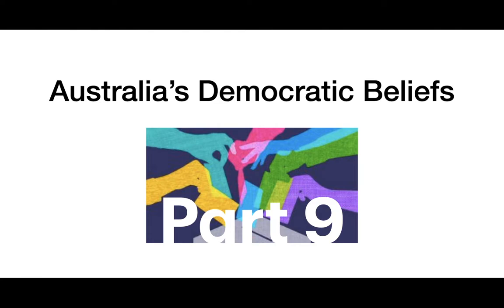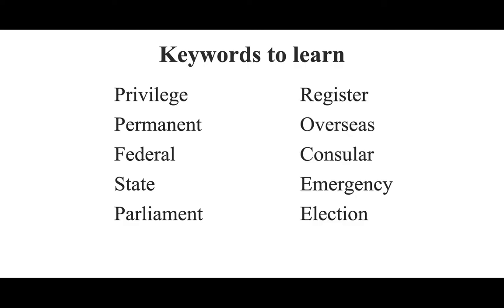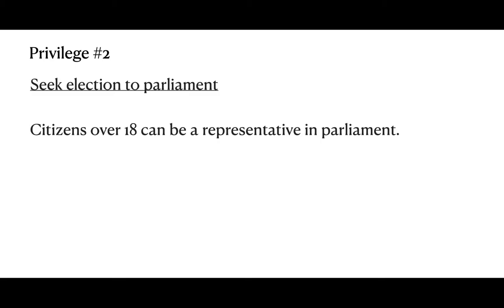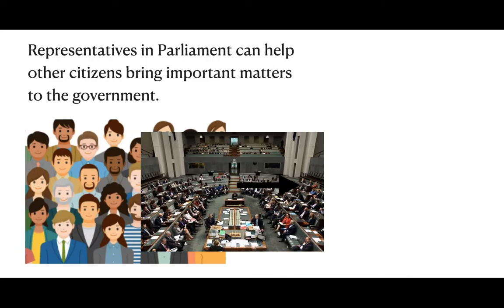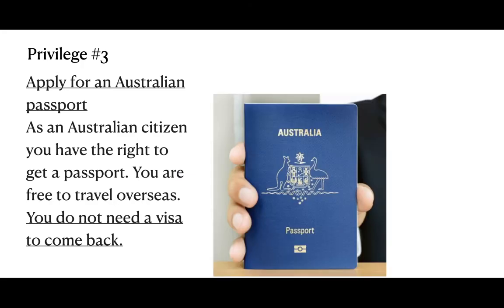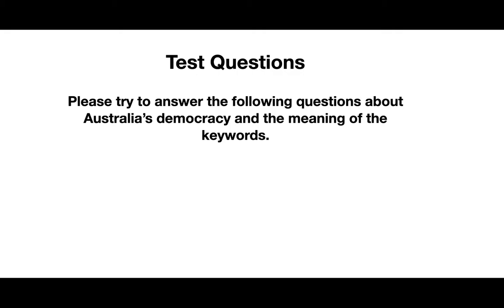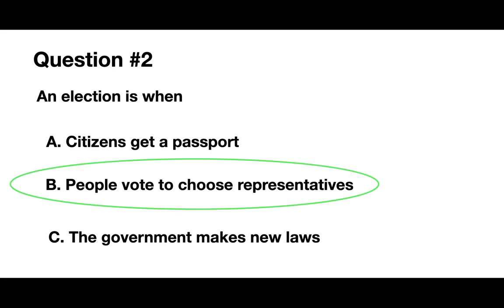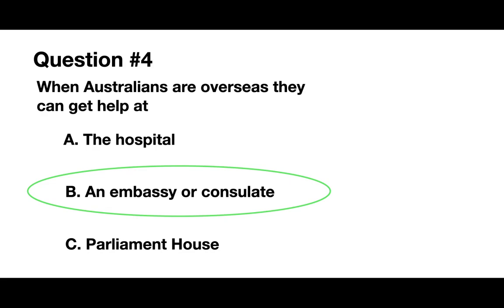Australian Democratic Beliefs Part 9 - A Citizen's Privileges